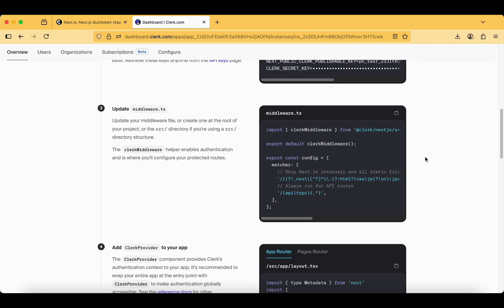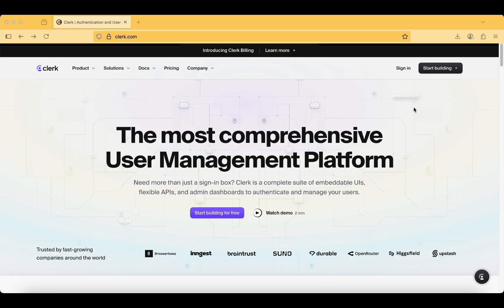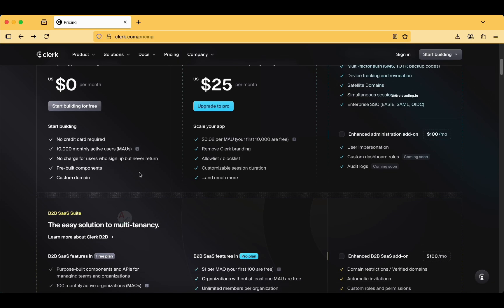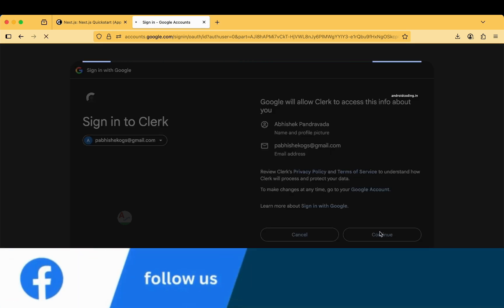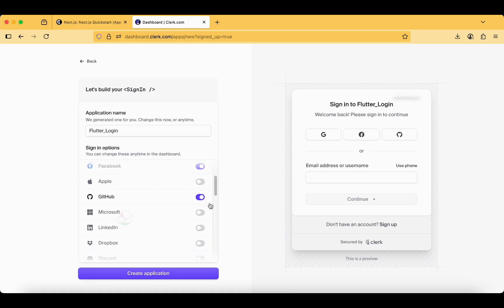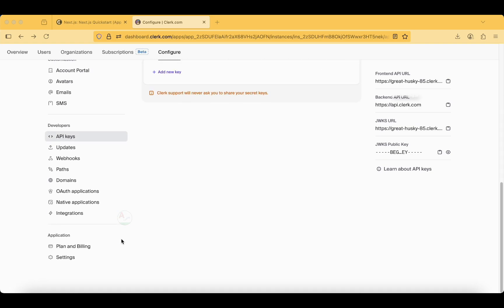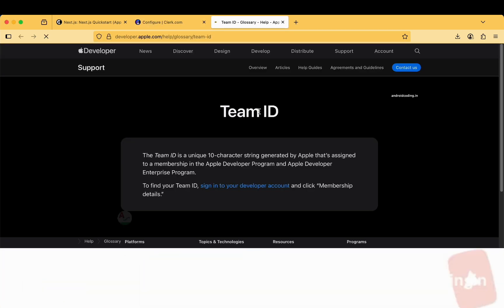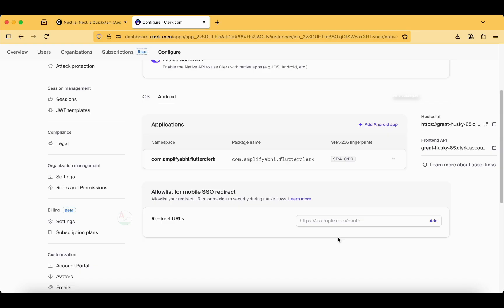🔐 Flutter + Clerk: The Smartest Way to Authenticate Users (2025 Update) | amplifyabhi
🔥 Ready to simplify user authentication in Flutter? This brand-new tutorial introduces Clerk — a modern auth system you can’t ignore. Step-by-step guide included inside. Watch now!

🌍 Welcome to the future of authentication in Flutter!

In this power-packed tutorial, you’ll learn how to:
✅ Create a Clerk account from scratch
✅ Integrate Clerk into your Android app
✅ Generate and use your Clerk Publisher Key
✅ Understand why Clerk is the smarter way to handle modern auth

Whether you’re in India, USA, Germany, Brazil, or anywhere on the globe — this video is tailored to kickstart your journey into seamless user authentication.

Clerk simplifies the toughest part of app development — Authentication. No more Firebase confusion, no more backend stress.

⚡ Watch this before you write a single line of auth code!

🔥 Next Up: Login Integration, Sign Up UI, JWTs, Session Management — all coming soon.

*** Tutorial Collection ***

*** Free Courses ***